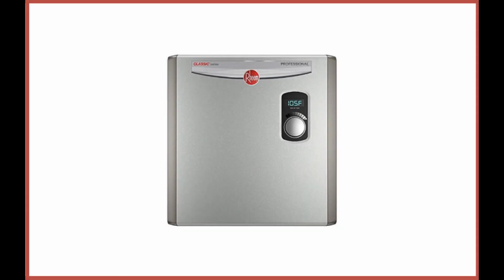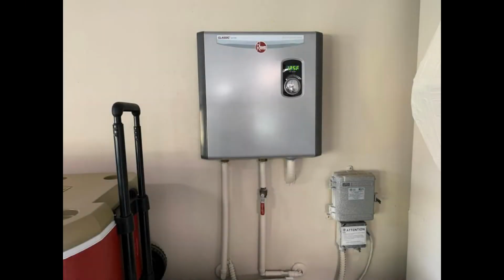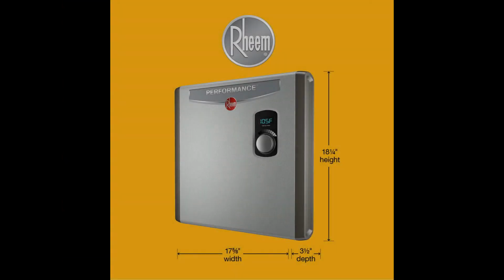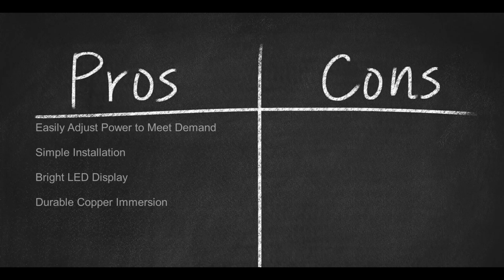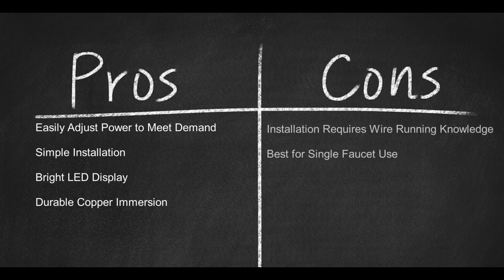Rheem 240V 3 Heating Chambers RTEX-24 Residential Tankless Water Heater Review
Rheem 240V 3 Heating Chambers RTEX-24 Residential Tankless Water Heater

The Rheem 240V 3 Heating Chambers RTEX-24 tankless water heater is good for both single point of use or multiple applications. Because it gives you on-demand continuous hot water for RV or home, this compact unit is efficient, reliable, and versatile.

The bright LED external thermostat control displays the exact temperature ranging from 80 degrees Fahrenheit to 140. And the copper immersion heating elements are exceedingly durable as well as easily replaceable in times of maintenance.

Impressively, this is a self-modulating water heater. So it automatically adjusts to meet the hot water demand. Overall, this is a reliable tankless water heater that can rise to the demand of multiple applications throughout the entire house. It delivers consistency with temperature and ultimately saves the user a lot of money down the line.

Pros:

Easily adjust power to meet hot water demand
Simple installation
Bright LED display
Durable copper immersion

Cons:

Installation requires knowledge of running wire
Best for single-faucet use

Reviews of the 8 Best Rheem Water Heaters, Plus 1 to Avoid